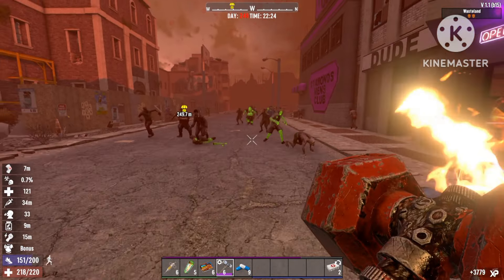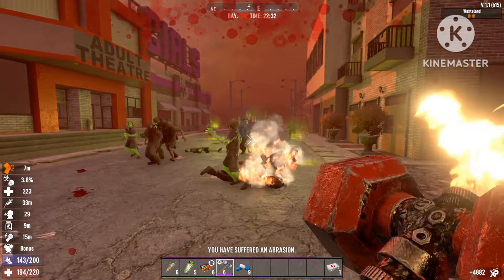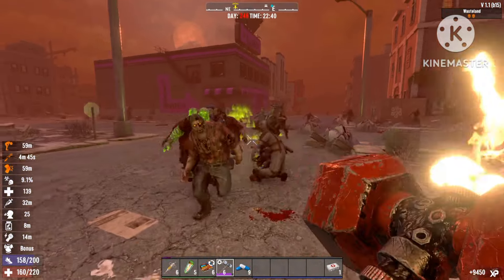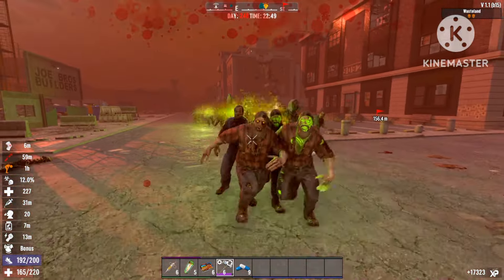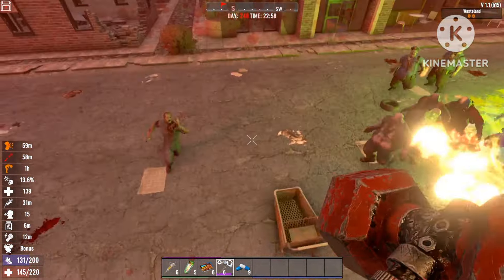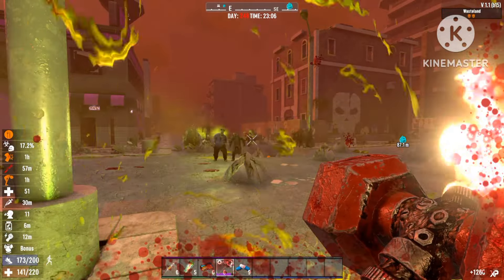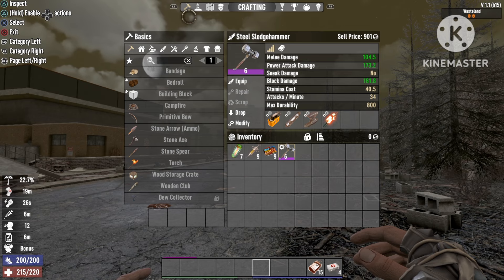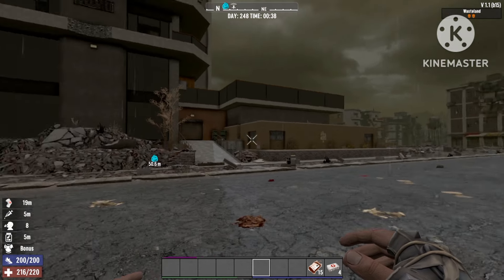7 days to die 1.1 This Sledge hammer built will blow your mind!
7 days to die 1.1 This Sledge hammer built will blow your mind!

In This video I will show you a Sledgehammer built that is so powerfull you can defeat any horde without having a horde base in 7 days to die 1.1